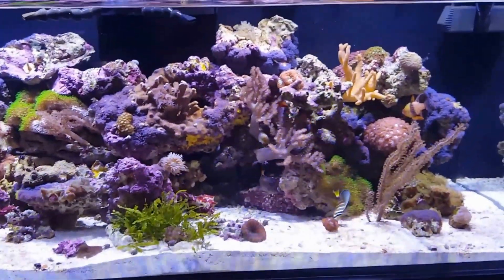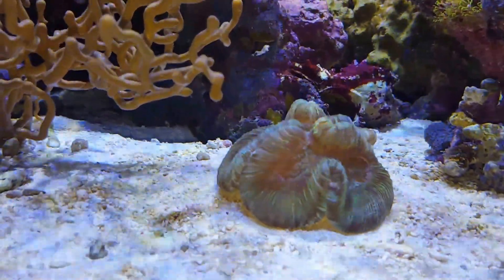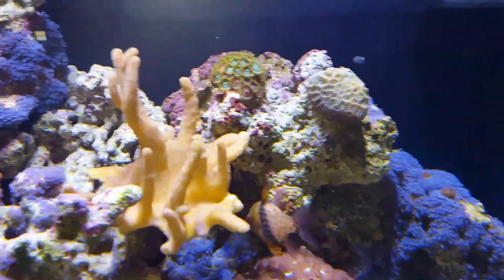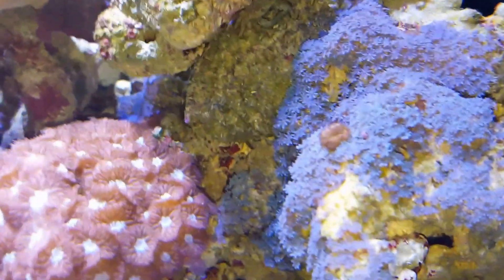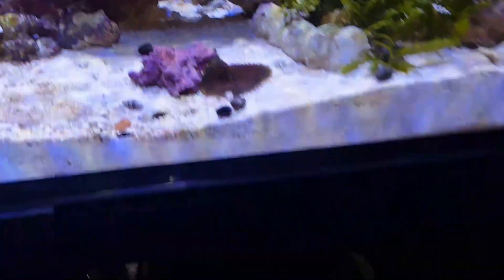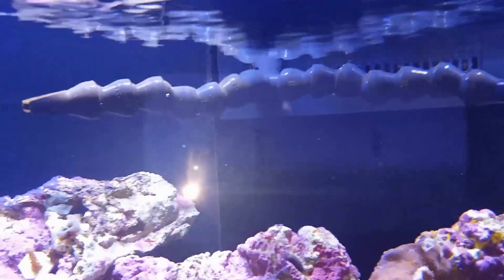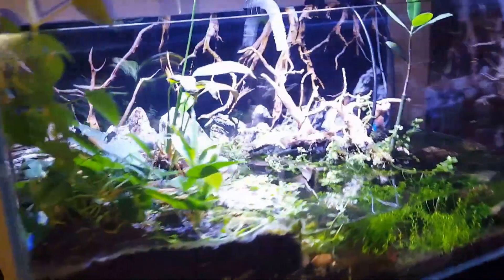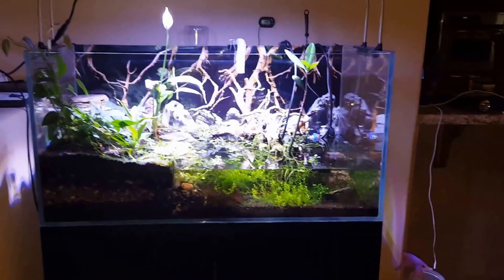Redsea Reefer XL 525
3 week update